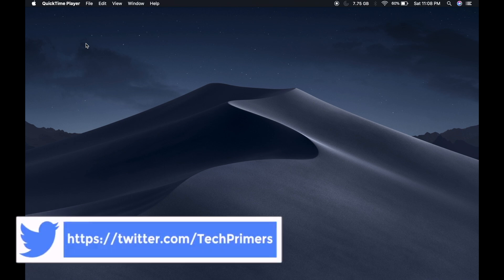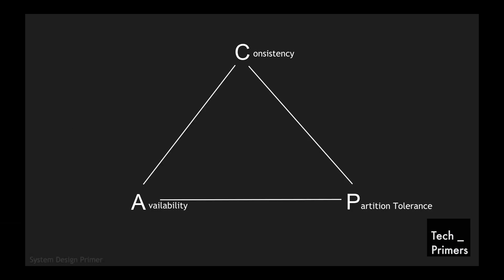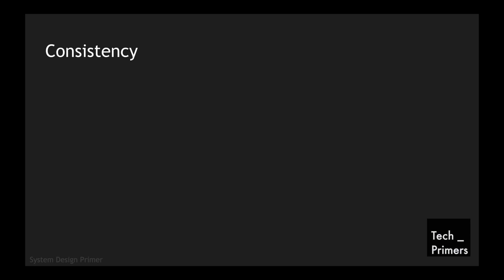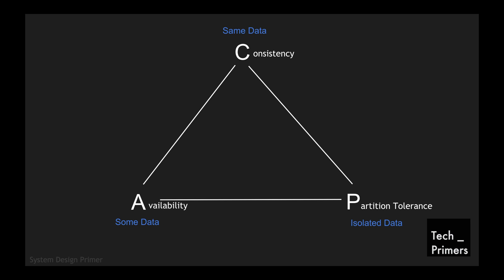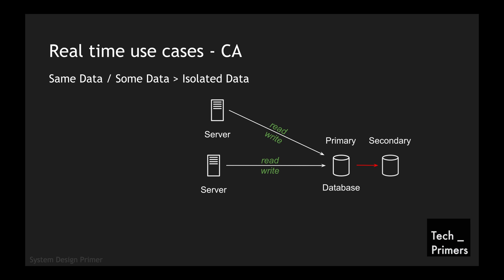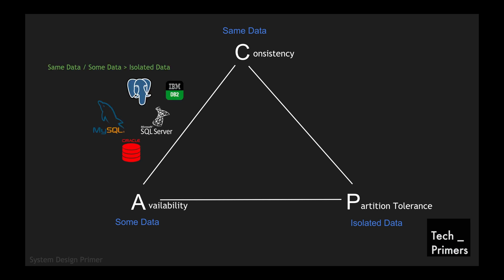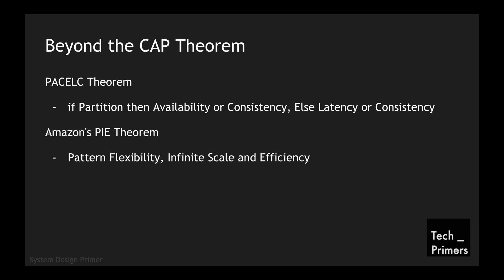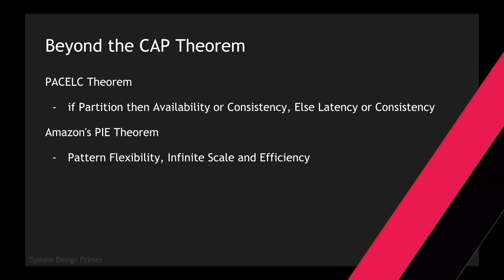CAP Theorem | Trade offs to choose a Database | System Design Primer | Tech Primers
This video covers what is CAP theorem along with the trade offs in choosing a database with real world examples. It also covers concepts beyond CAP theorem

⏱️ Chapter Timestamps
0:00 - Intro
1:06 - Agenda
1:38 - What is CAP Theorem?
2:27 - Partition Tolerance
3:47 - Consistency
4:14 - CAP Availability
5:55 - Consistency & Availability
9:04 - Consistency & Partition Tolerance
12:15 - Availability & Partition Tolerance
14:35 - Beyond CAP Theorem